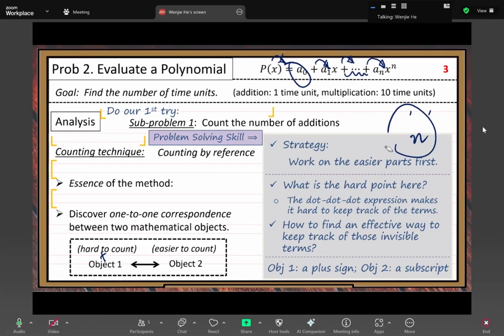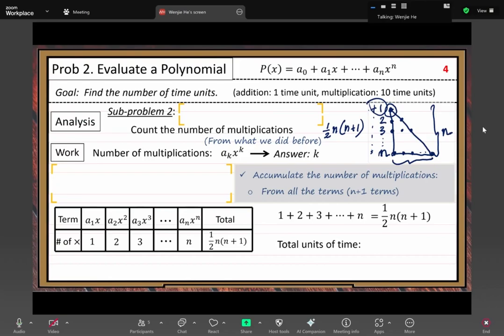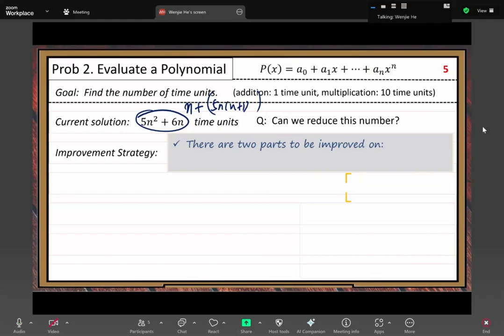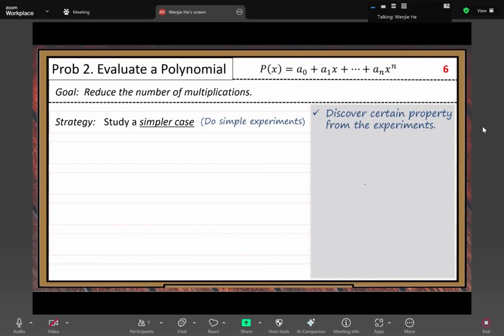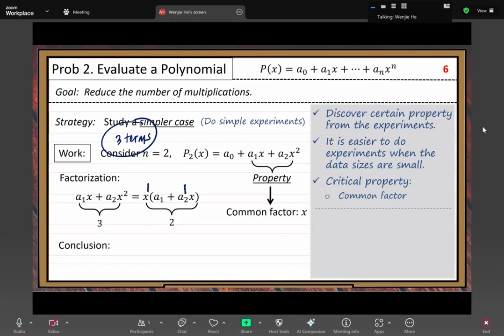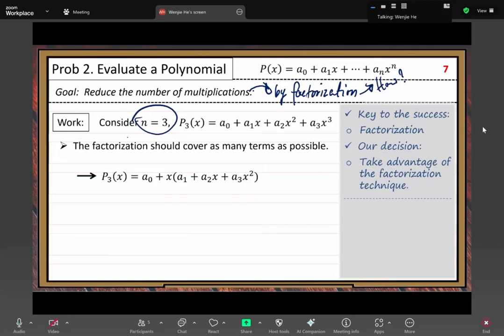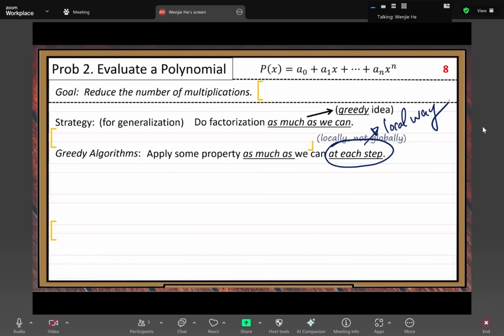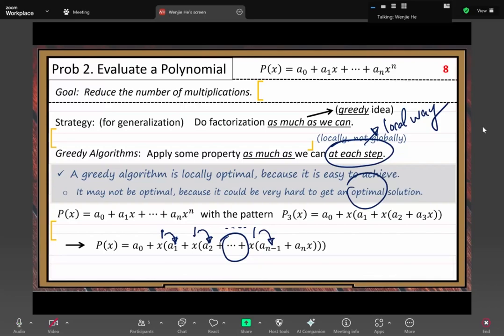CS3130FS25Module1B2VidProc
This video is for teaching at UMSL: CS3130, Fall 2025, Module 1B2. Horner's Rule